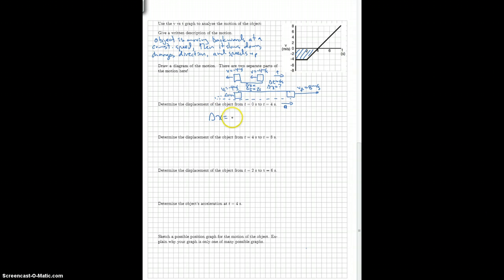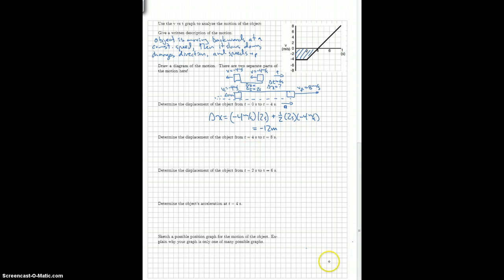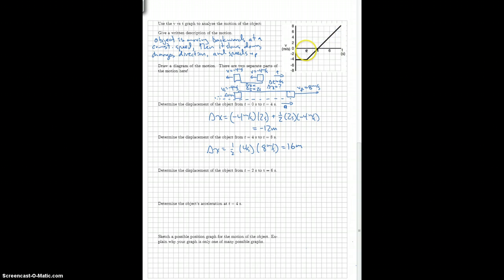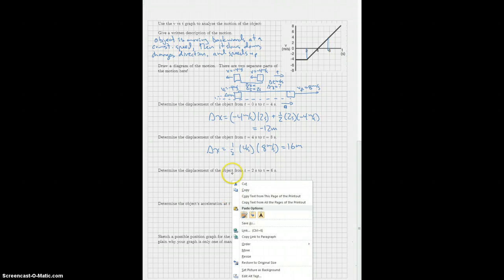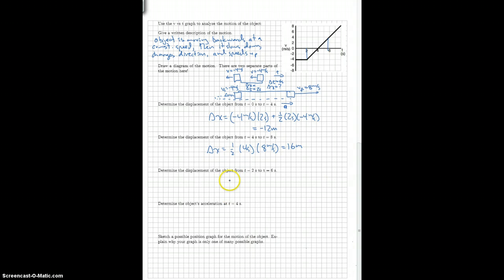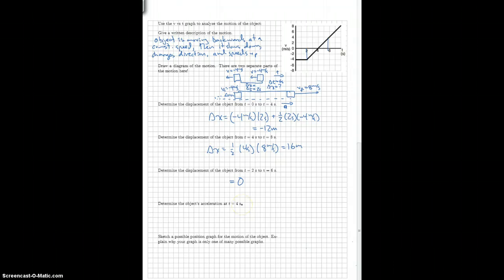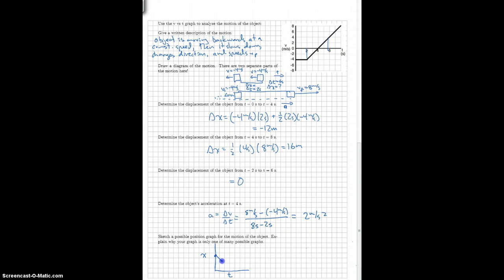CAPM v Graphs 2